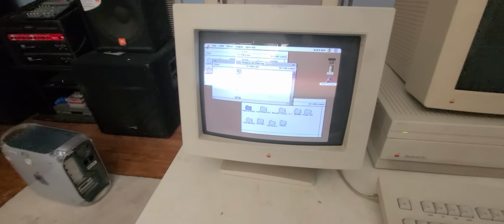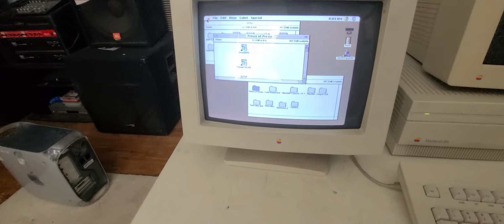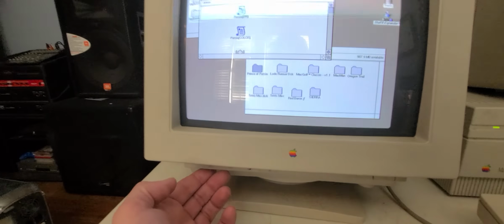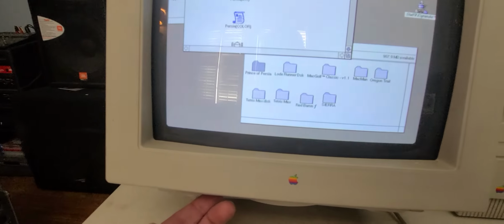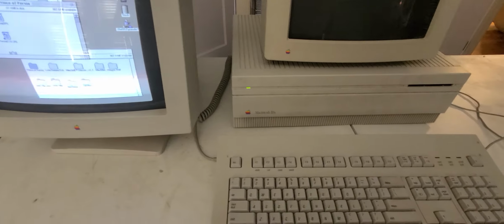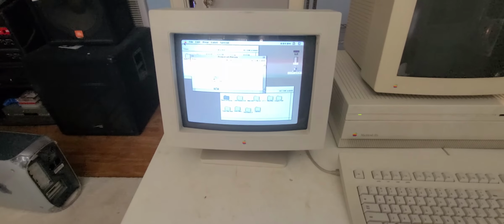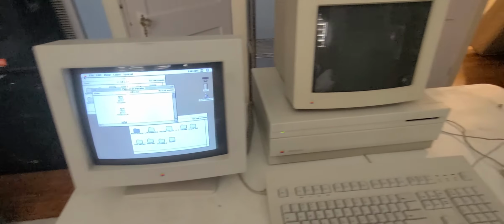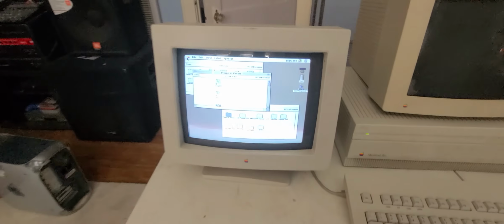2022: 02/20 Testing Apple Macintosh 14" Display with IIfx